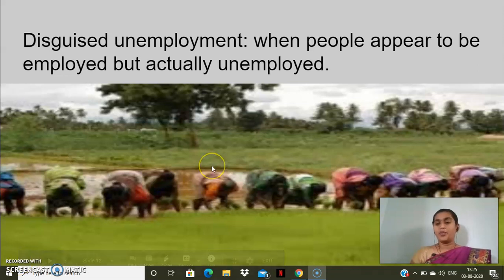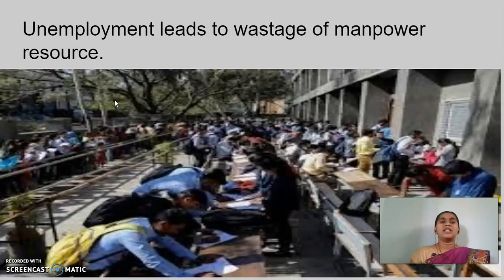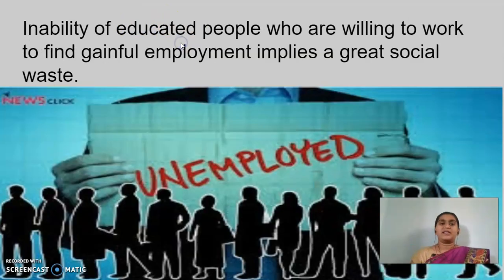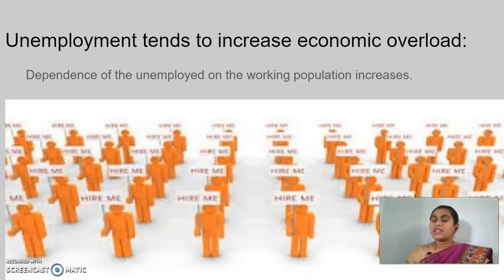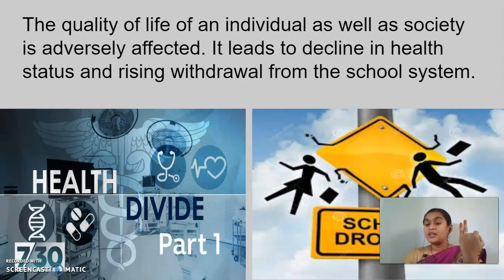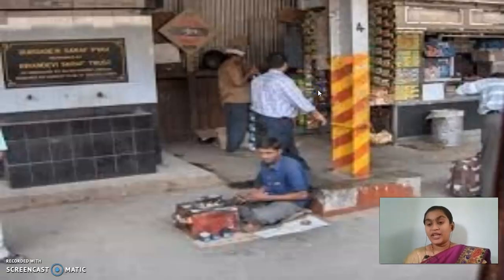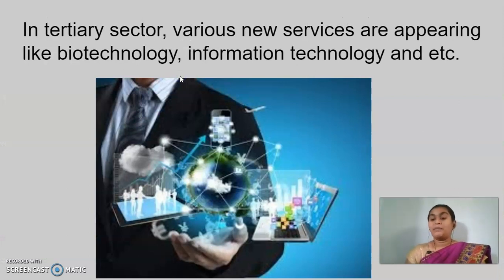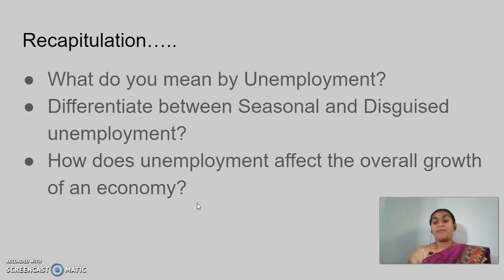GGVS9 SSS C4 PEOPLE AS RESOURCE P8